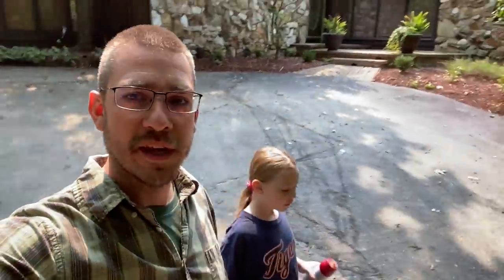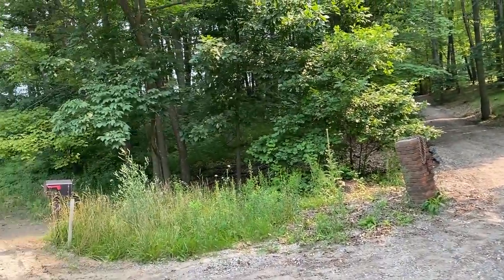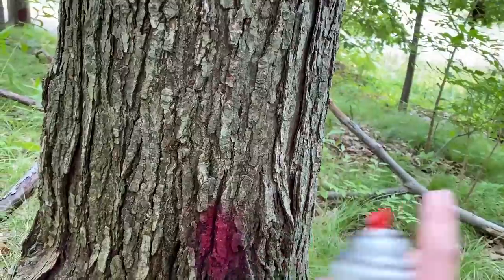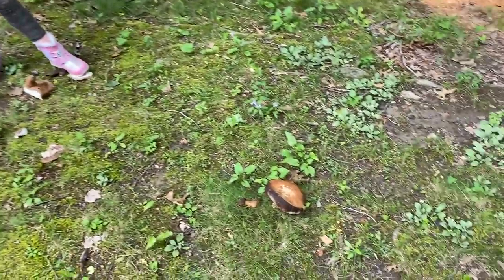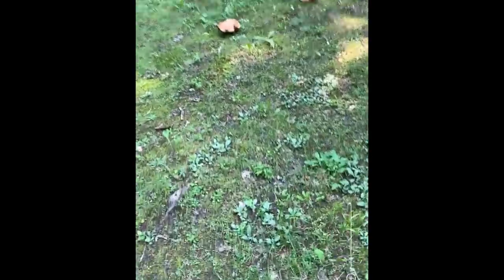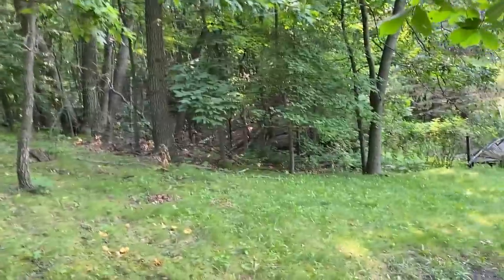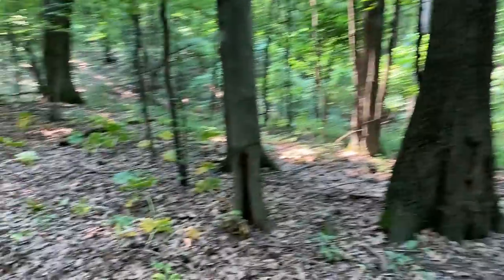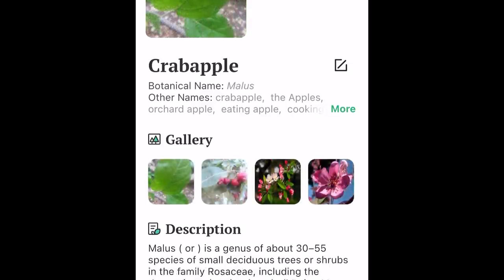Finding Natural Resources in The Woods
It's important to inventory the natural resources you find on your homestead.

Organic seeds - use this link for $.10 off!